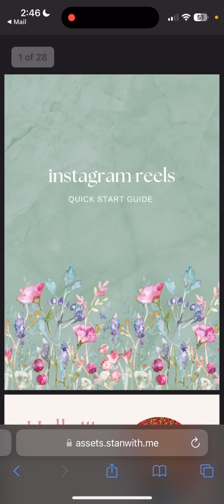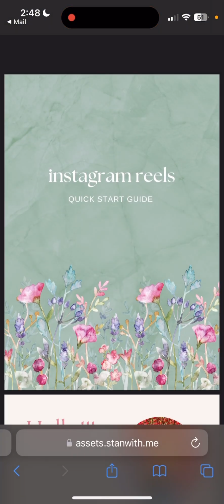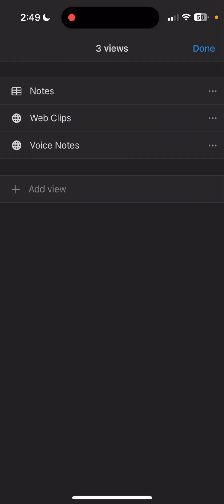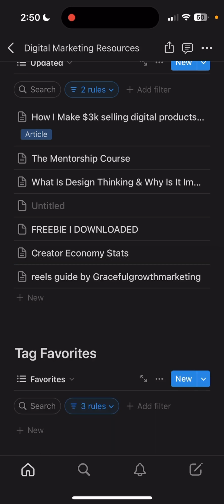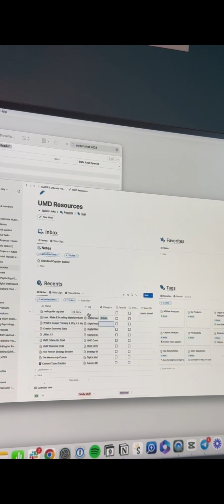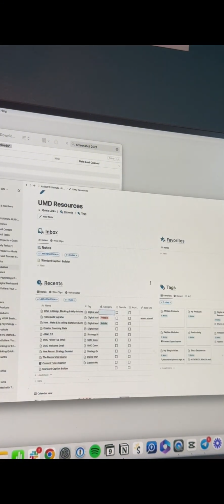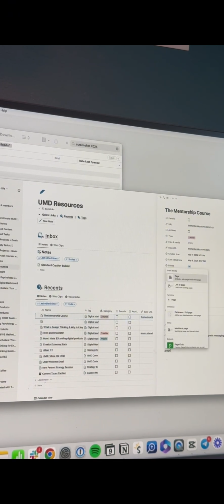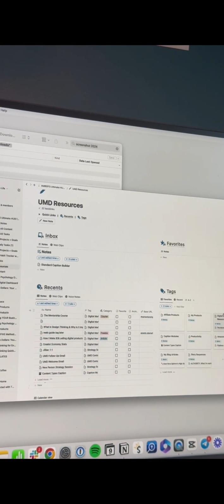Managing Resources - Add freebies from your phone and organize on your computer